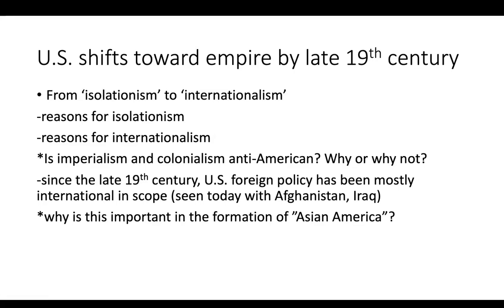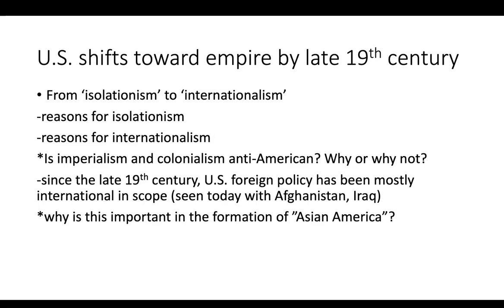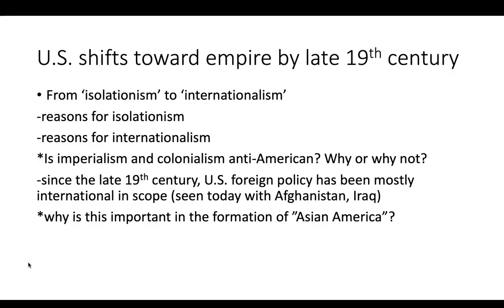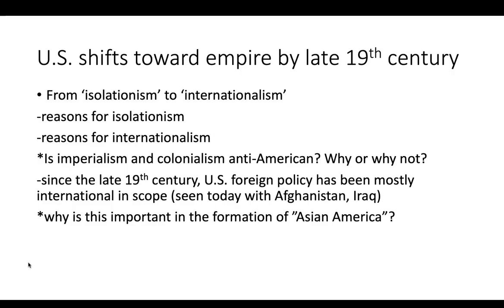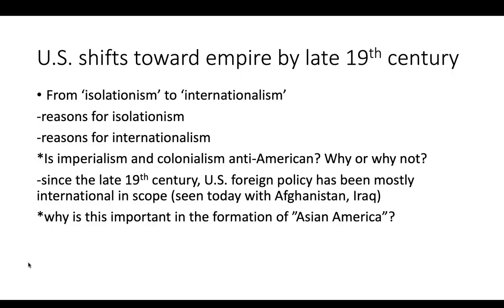aas 124 us imperialism colonialism 2